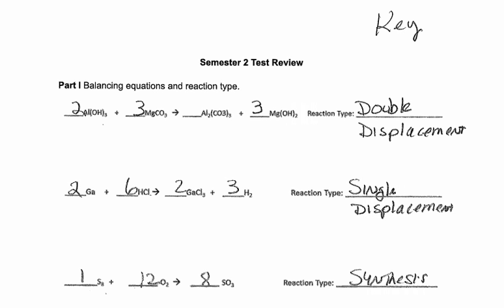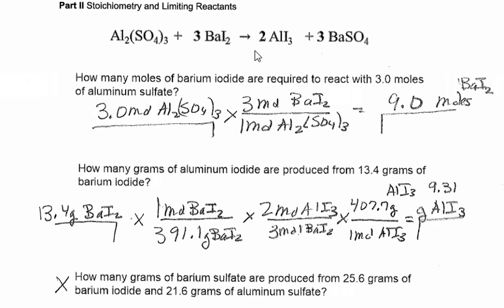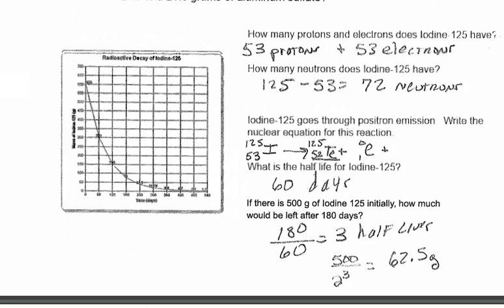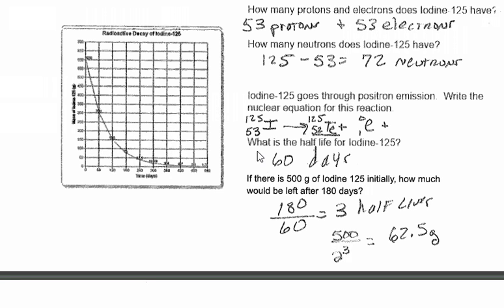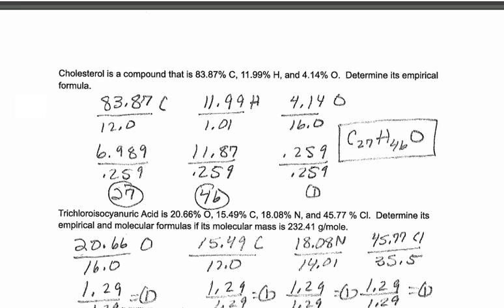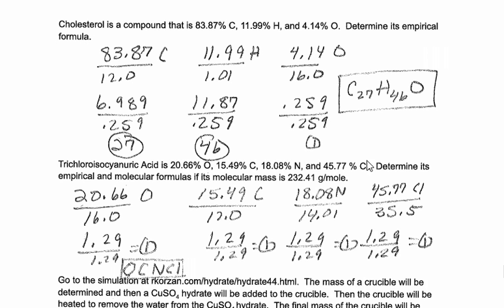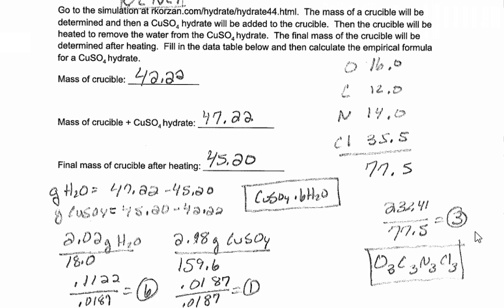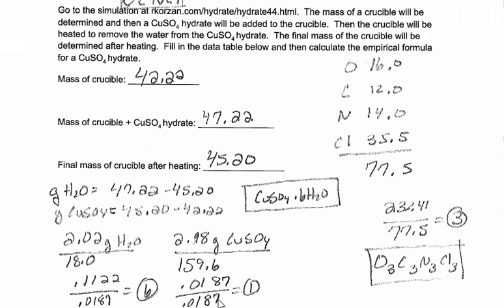Semester 2 Test Review 1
This is a video answer key for semester 2 review 1.